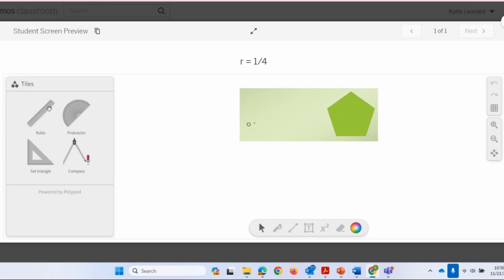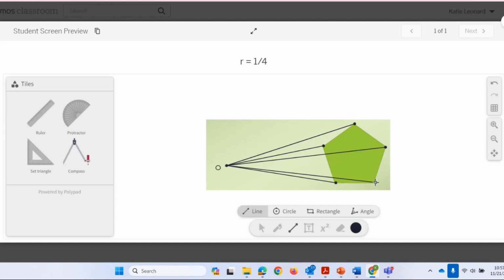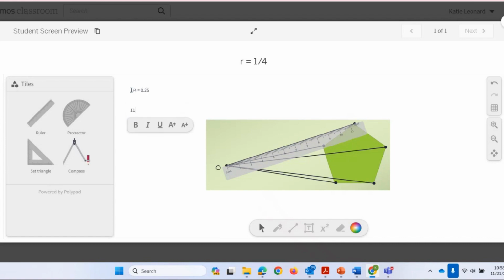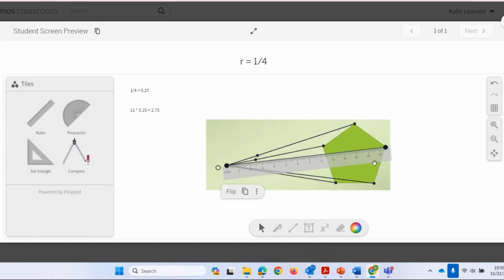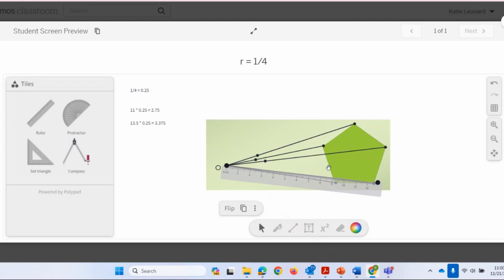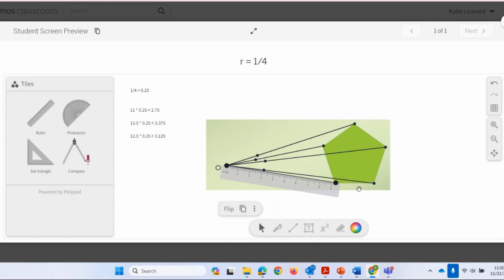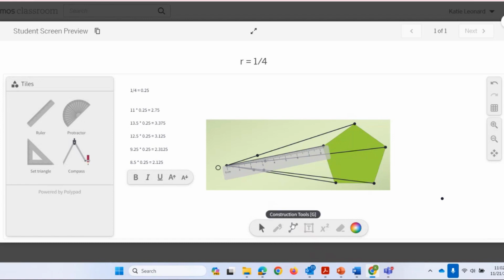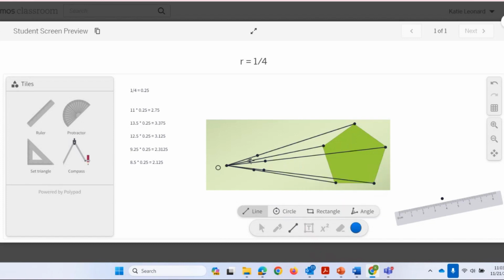Ratio Method Construction